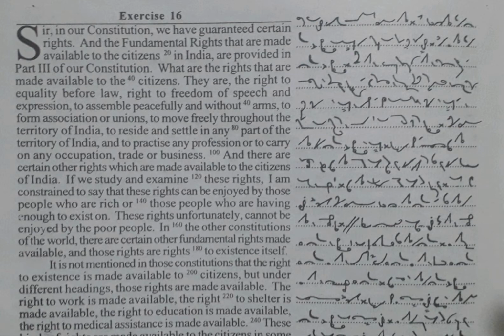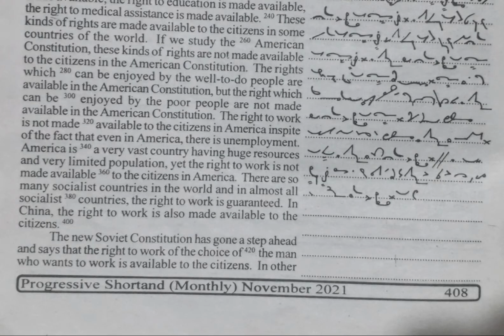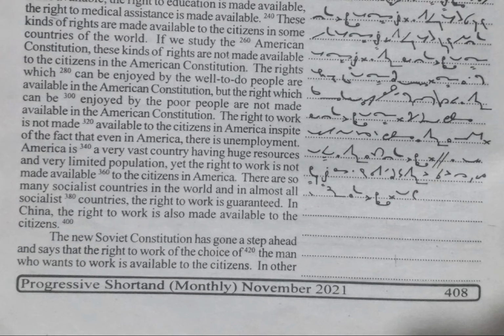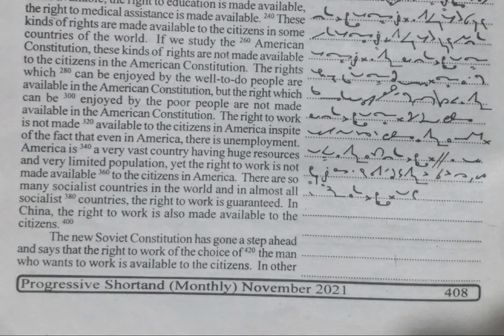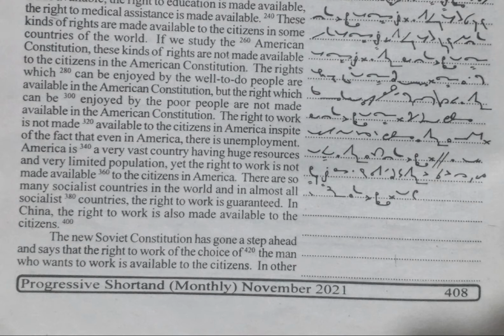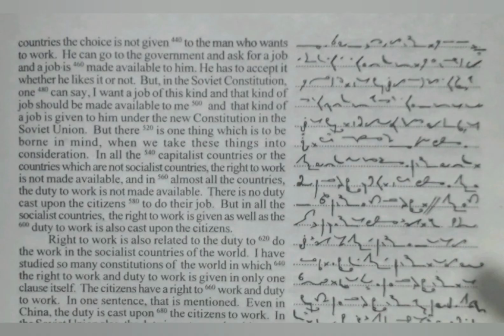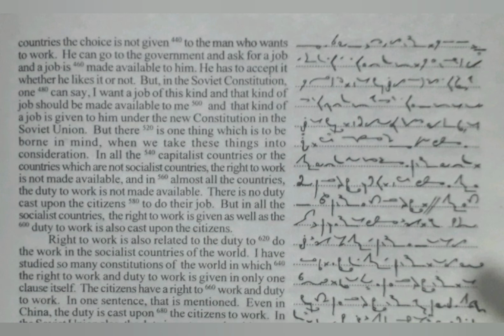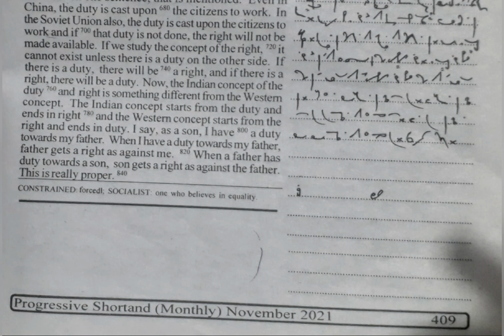80 WPM | English Shorthand | Progressive Magazine (November 2021) | Exercise No.16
English Shorthand Speed Practice | English Shorthand Dictations | Hemraj Shorthand